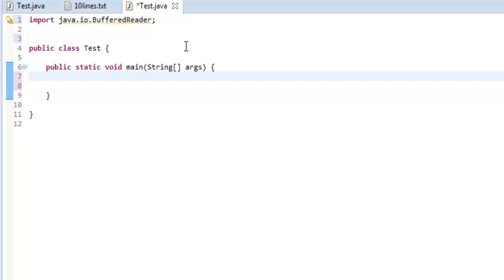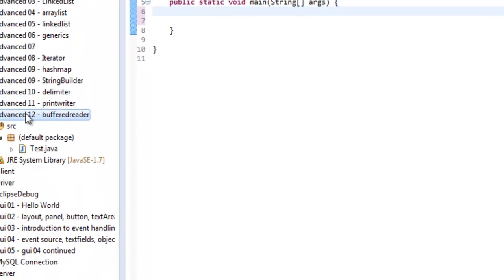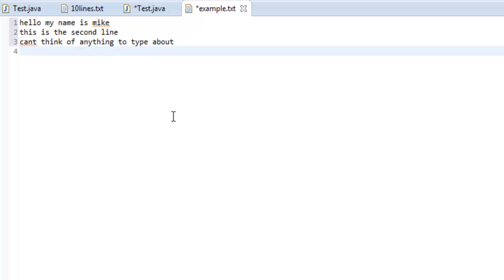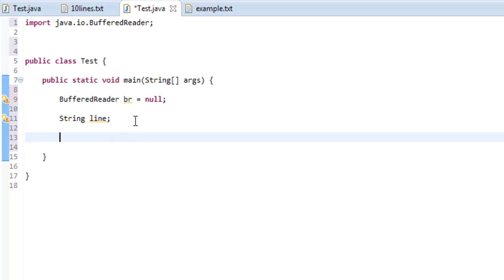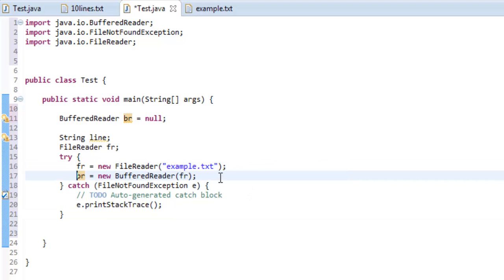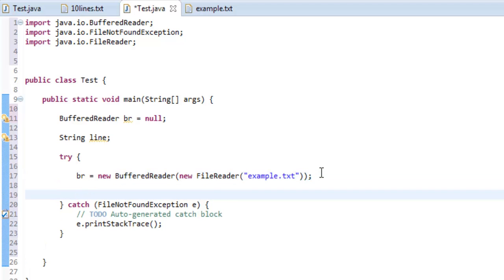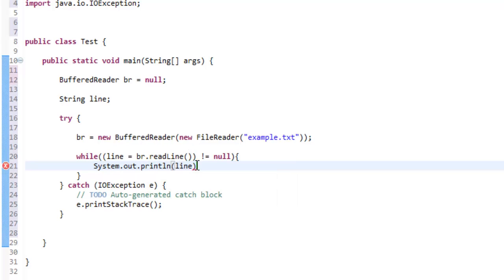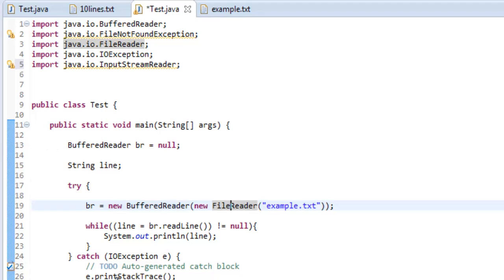Java - I/O - BufferedReader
Java - I/O - BufferedReader - In this Java tutorial, I will show you how to use BufferedReader object. The BufferedReader in Java takes in its constructor some type of input stream reader. This is a technique for reading text files and many more things.